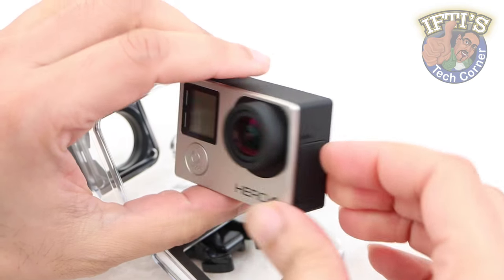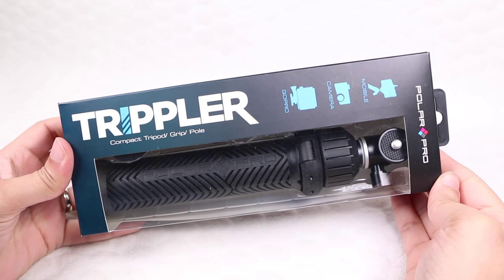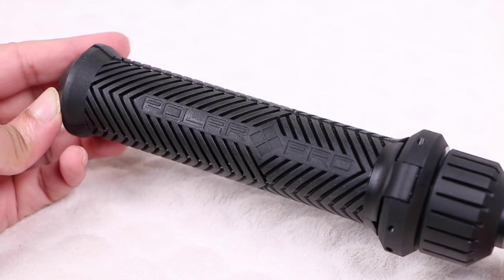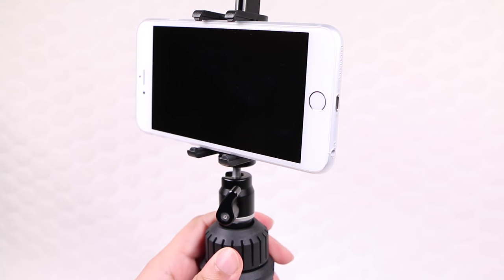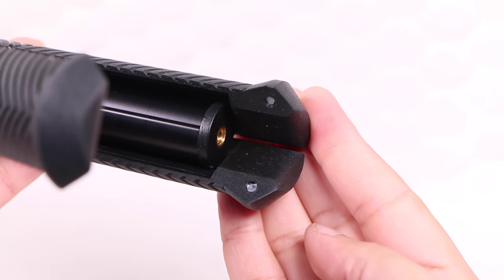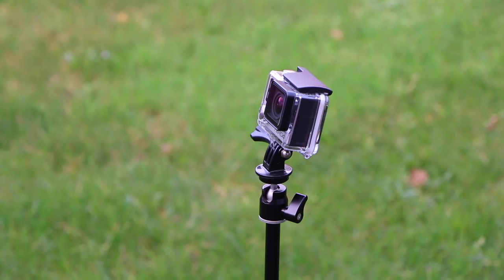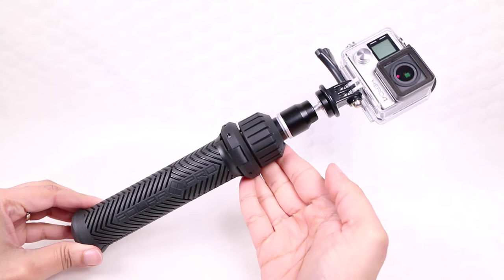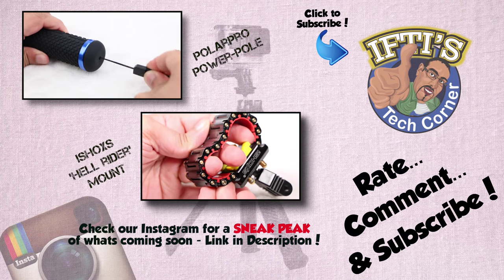PolarPro Trippler - HandGrip / Extension Pole / Tripod in one unit! - REVIEW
The Trippler is the perfect compact tripod / grip / pole combo that compacts down small enough to carry with you every day. The Trippler allows users to set up the perfect shot every time without having to hold a selfie stick, or ask someone else to take it.  Included with each Trippler are mounts compatible with cell phones (Up to iPhone6 Plus w/case), GoPro cameras, and standard tripod mount cameras.
The Trippler extends from 7.5 to 28 inches both in the tripod and extension pole state. Constructed out of aluminium, glass filled nylon, and rubber; the Trippler is one of the most solid compact tripods on the market. Take a Trippler with you on your next adventure and capture the most epic pictures possible.